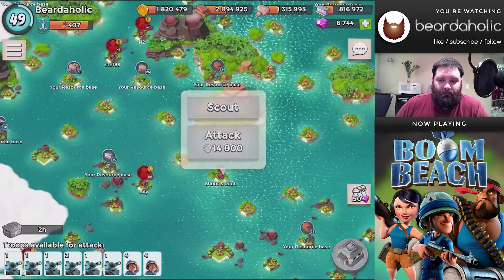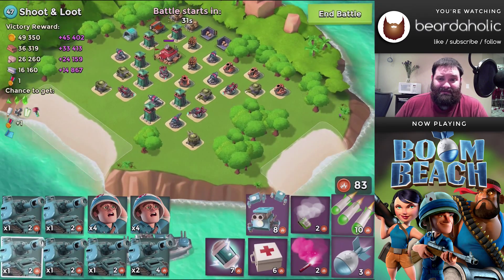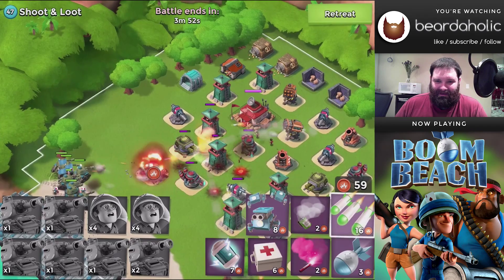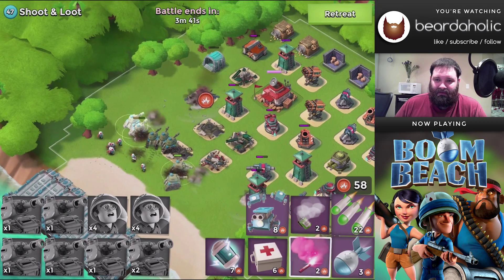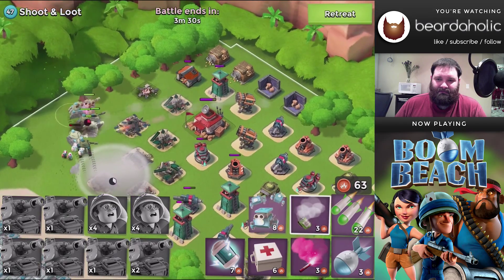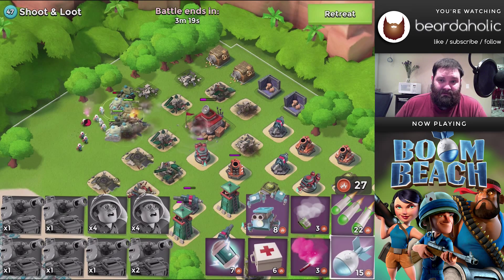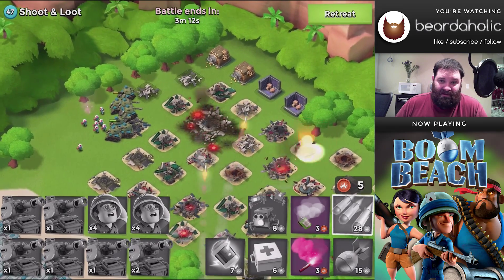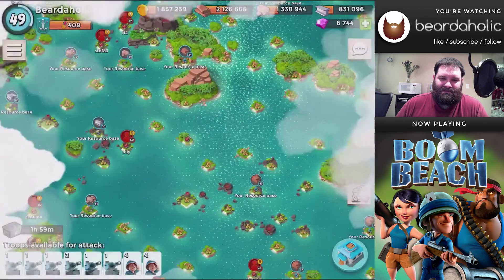Boom Beach NPC - Shoot & Loot level 47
A quick walk through on how to defeat Shoot & Loot with T-Med